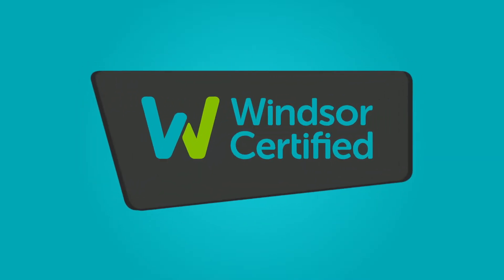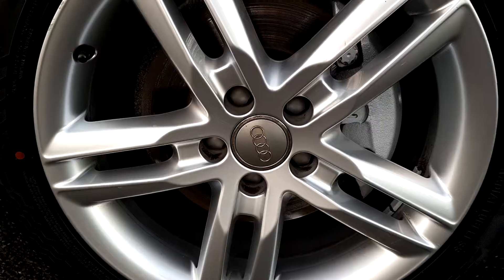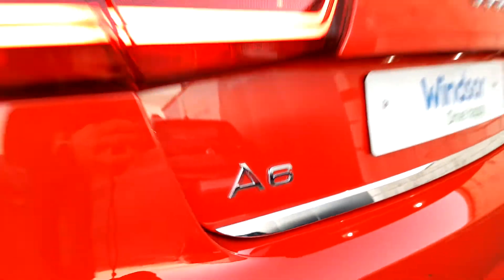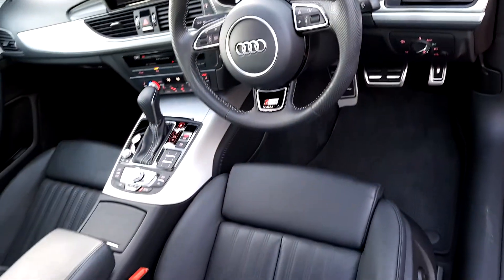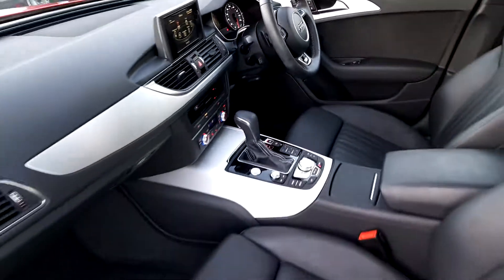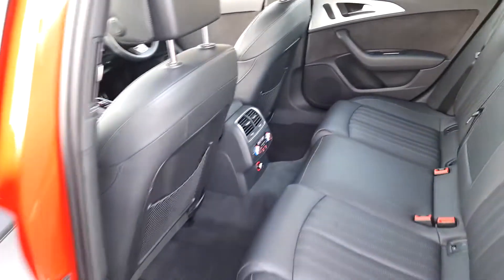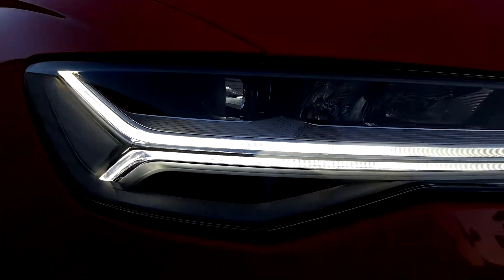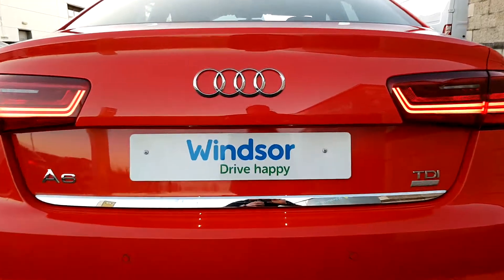WN67OBA - 2017 Audi A6 S Line Ultra TDi 190 Ultra S tronic Auto StartStop